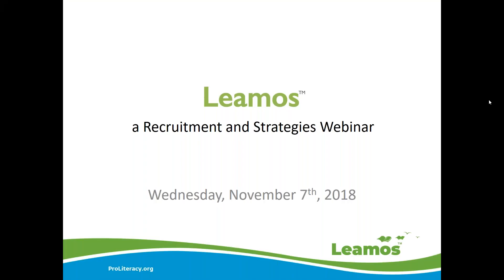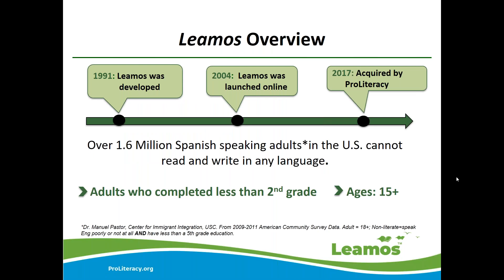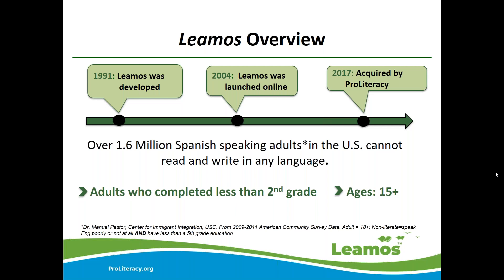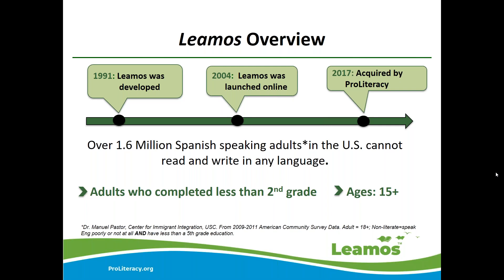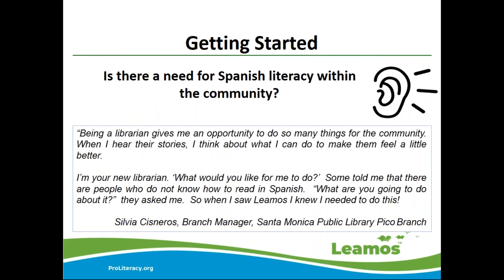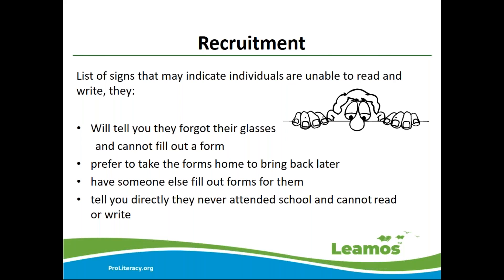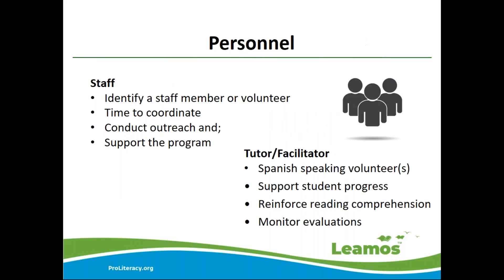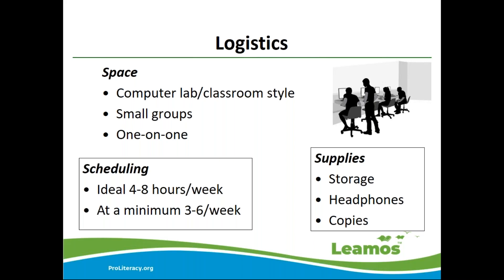Implementing Leamos™: Outreach and Strategies Webinar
In this webinar we will share strategies and outreach tips on how you can implement Leamos at your local program.

Leamos (Let's Read) is a simple and easy-to-use pre-ESL online literacy course that teaches non-literate Spanish-speaking adults to read and write.